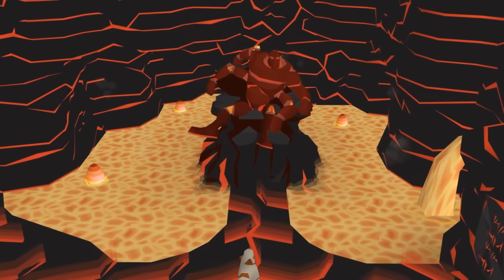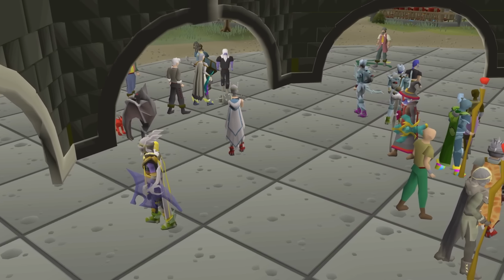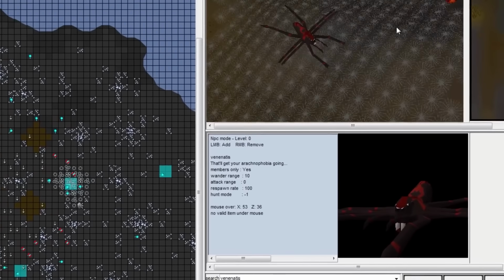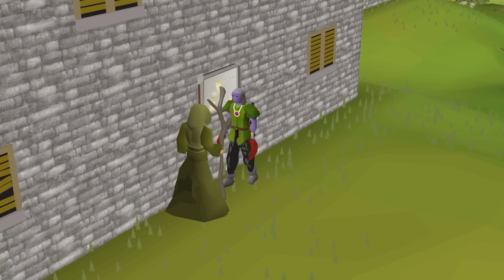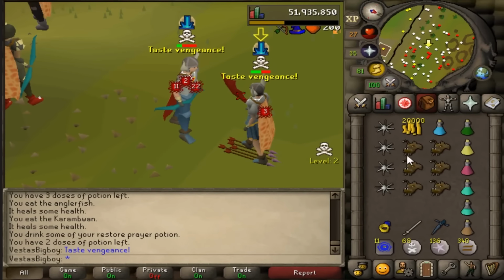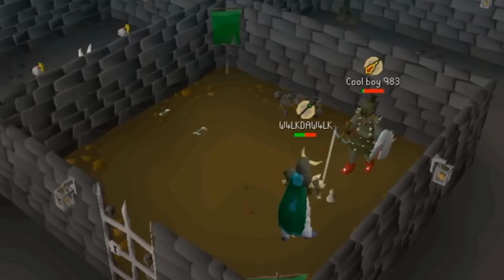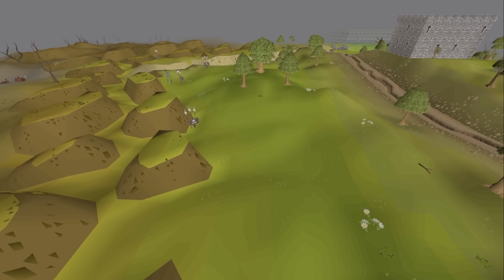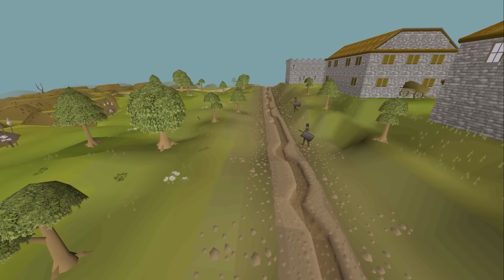RuneScape’s Most Hated Weapon Is Now Useless (OSRS)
Old School RuneScape's most hated weapon was forced into the game by Jagex after it failed MULTIPLE polls. But why is it completely useless in RuneScape today? Lets find out!

► Join the "Historians" OSRS Clan Chat!